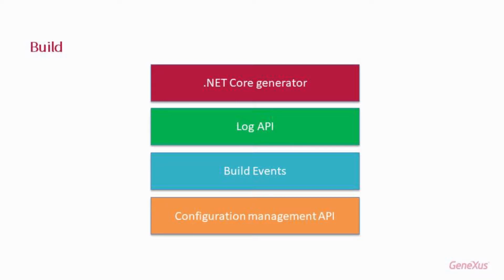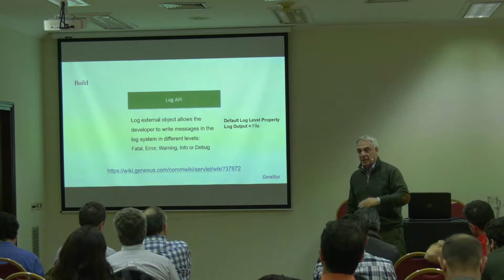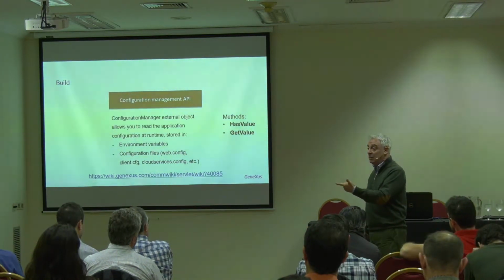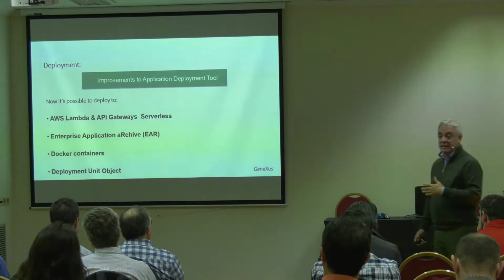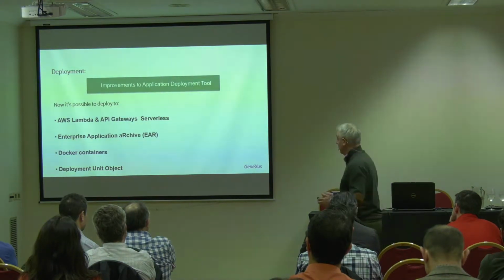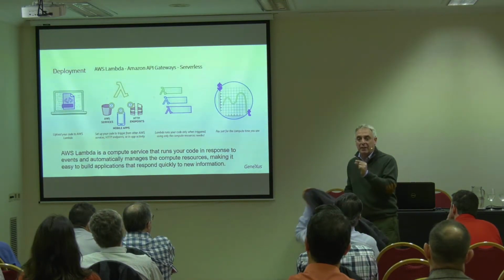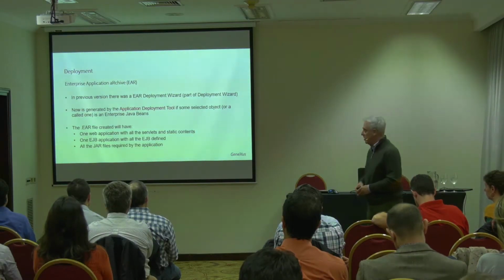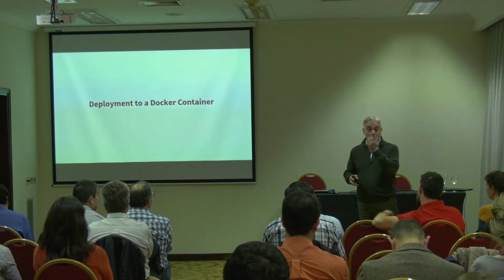Build and Deployment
Introduction to the enhancements in the Build process and in the going live process.

In relation to Build: .NET Core generator, Log apis and Configuration management, events before and after Build.
In relation to Deployment: export reorg, enhancements in Application Deployment tool (Serverless, EARs, Docker containers, Deployment Unit Object), changes in GeneXus Cloud Deployment Services (F6 to Cloud providers, IaaS before and now also PaaS)